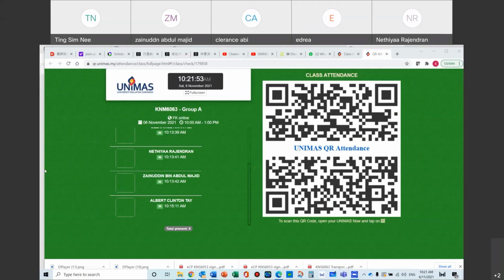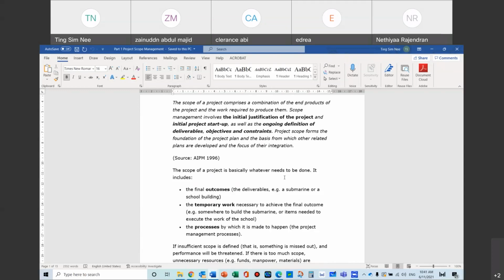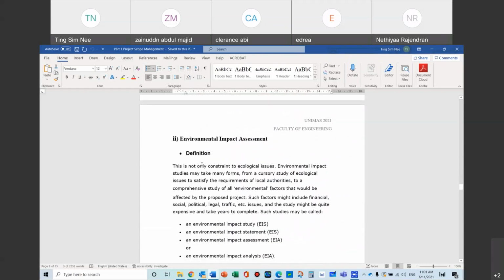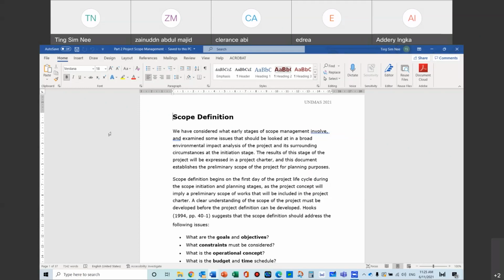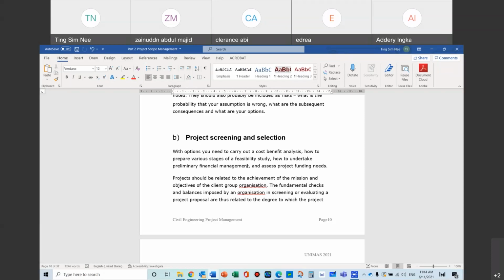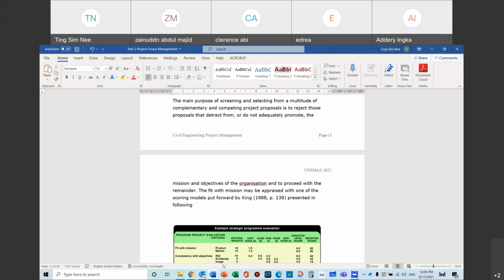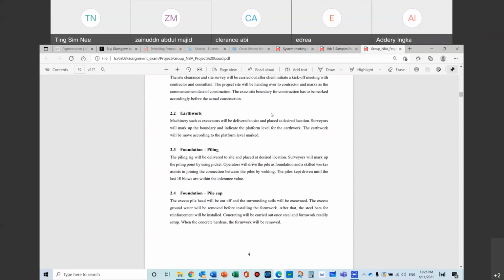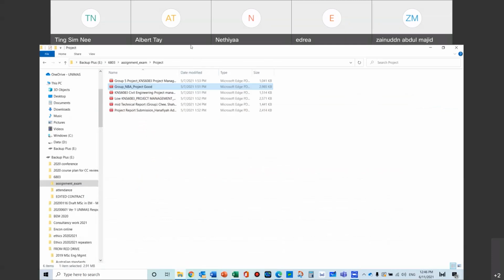KNM 6063 Project Management Class 20211106 0214 1